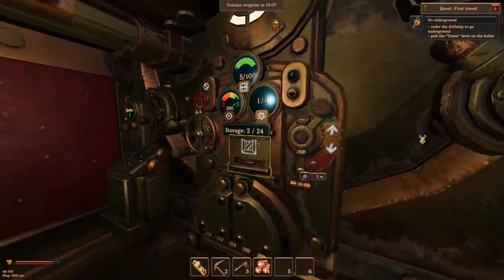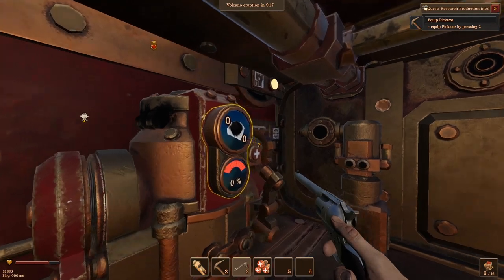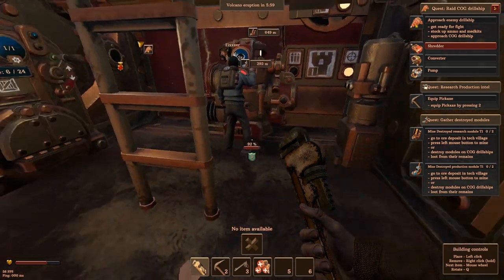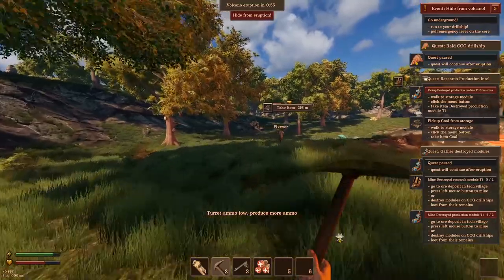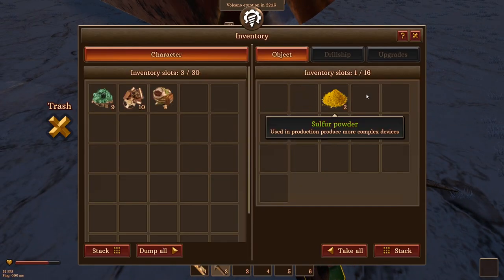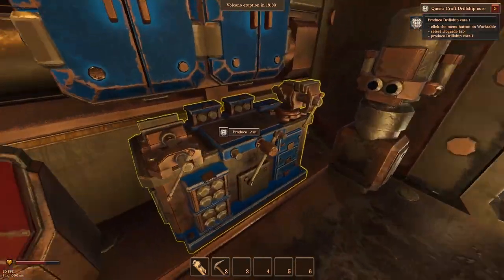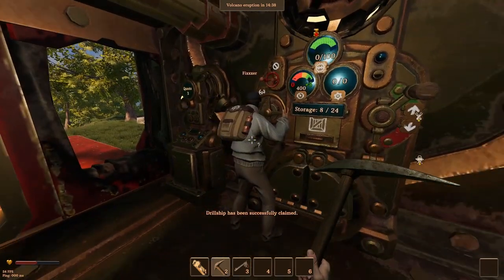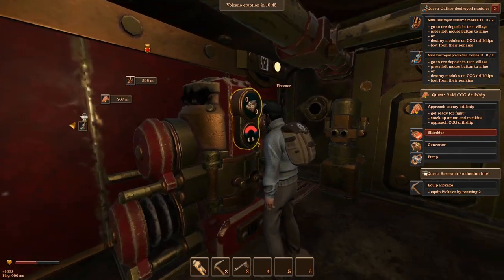Volcanoids Co-op Update // Ep 2 - How to Destroy a Drillship in 1 Easy Step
Modi and Fixxxer try out the steampunk mining survival game Volcanoids in the new Co-op Mode Update. We haven't played at all, we are going in completely blind and that means we are going to probably make a lot of mistakes. Should be fun!

***The developer provided a free copy of this game.